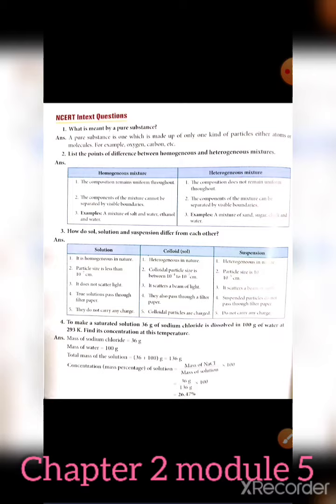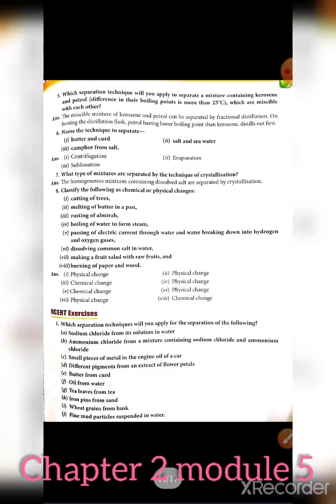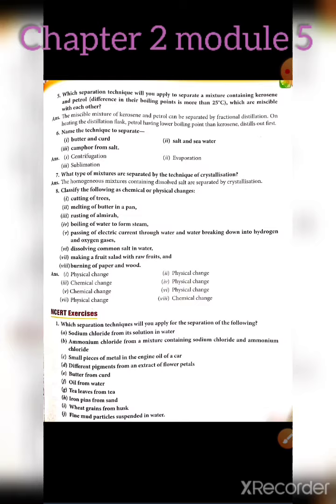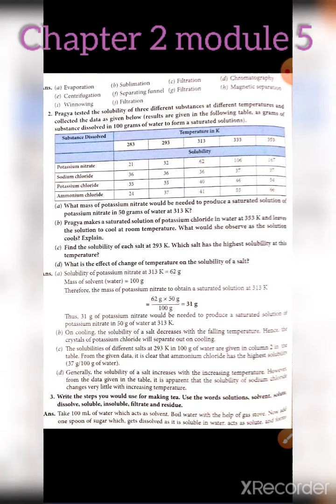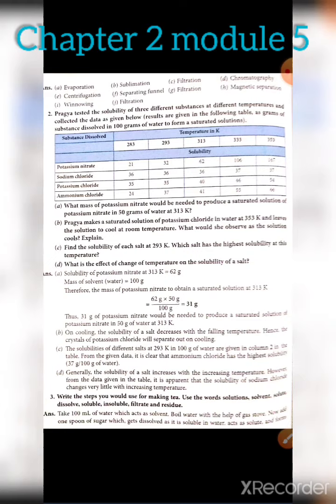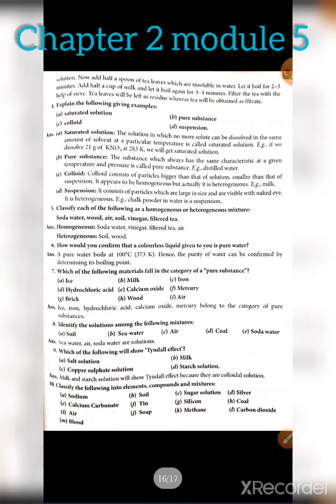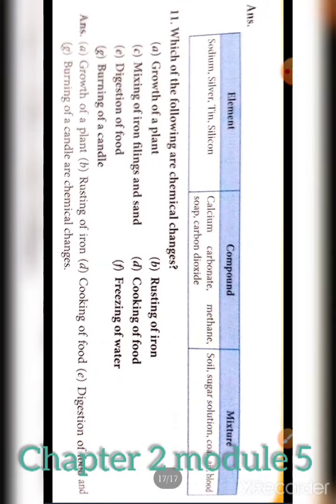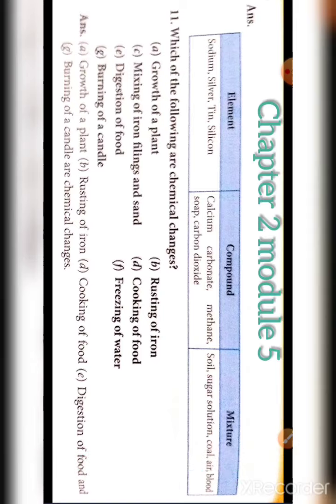Class 9th chemistry chapter 2 module 5